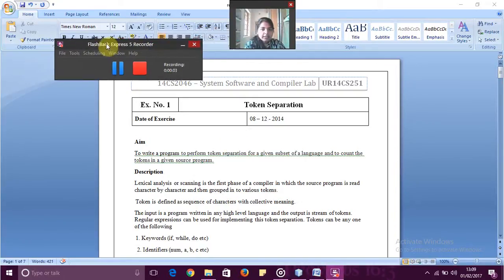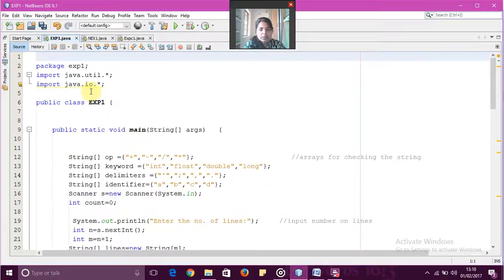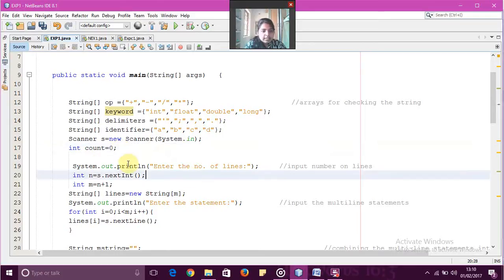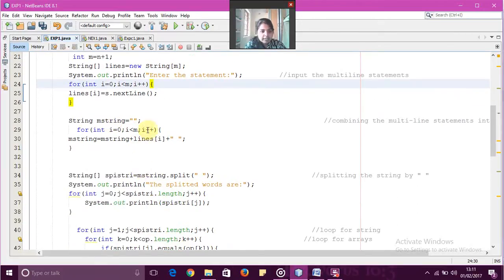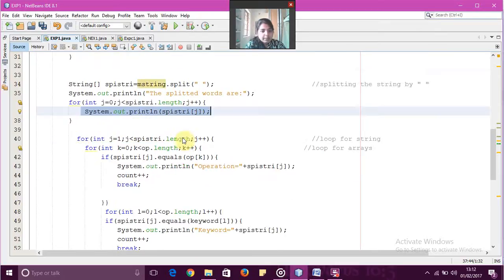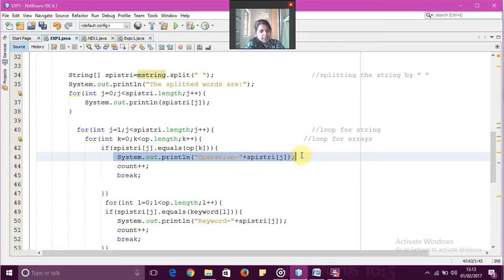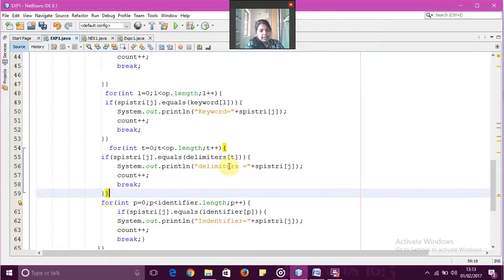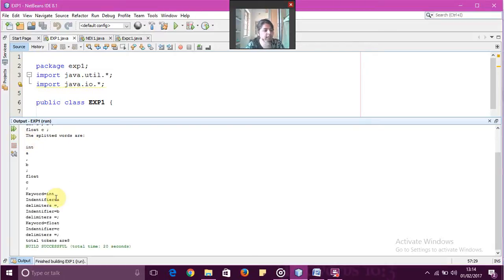ex 1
token seperation